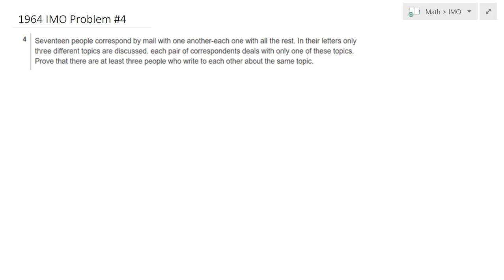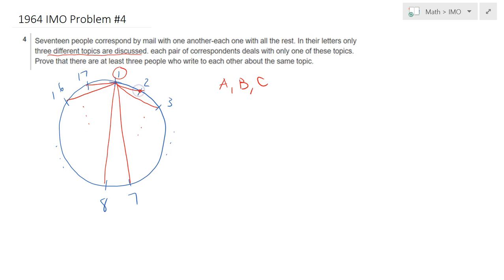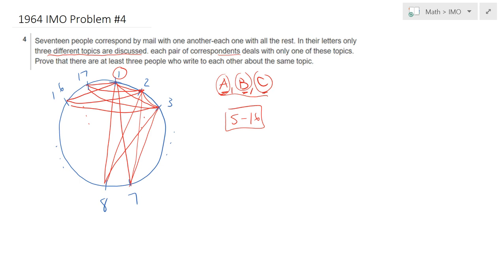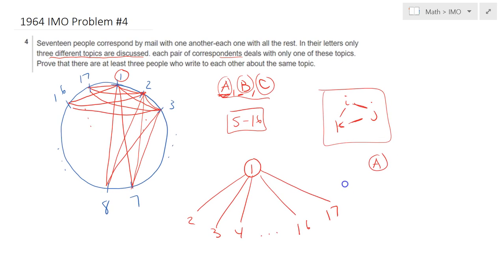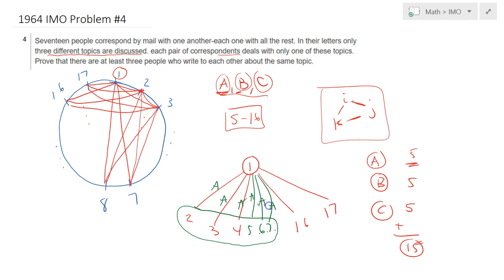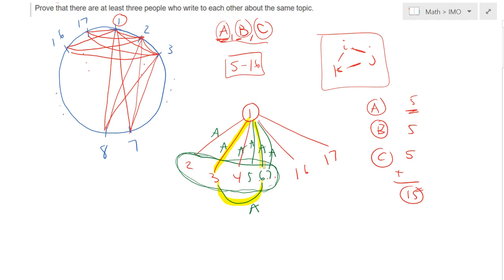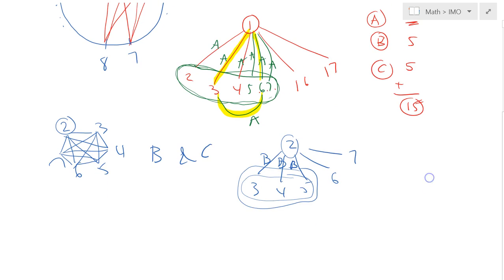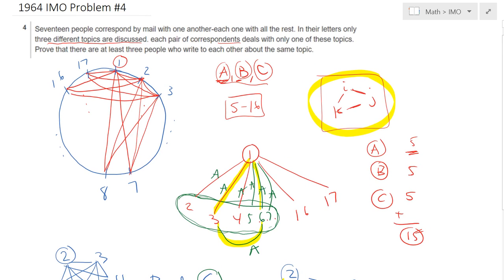1964 IMO Problem #4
Books:
+ Djukic, et al. (2011) The IMO Compendium 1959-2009, Springer, 2nd edition.
+ Greitzer (1978), International Mathematical Olympiads 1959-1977, Mathematical Association of America (MAA).
+ Klamkin (1986), International Mathematical Olympiads 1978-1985, Mathematical Association of America (MAA).
+ Kuczma (2000), International Mathematical Olympiads 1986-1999, Mathematical Association of America (MAA).